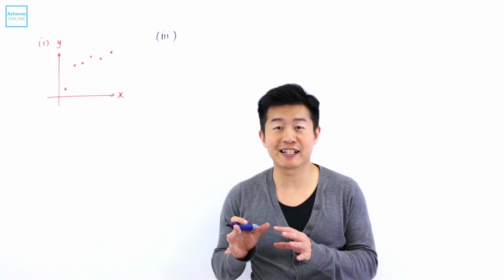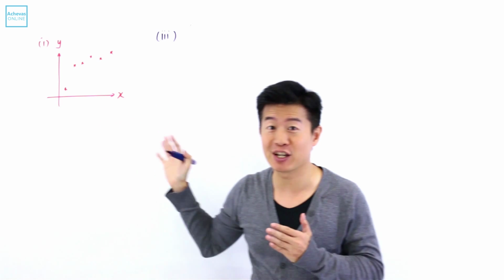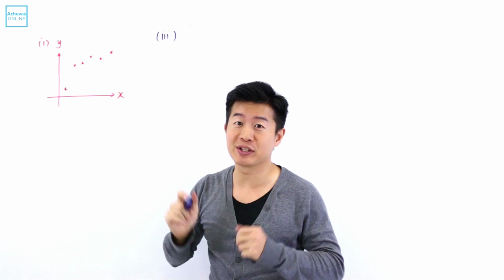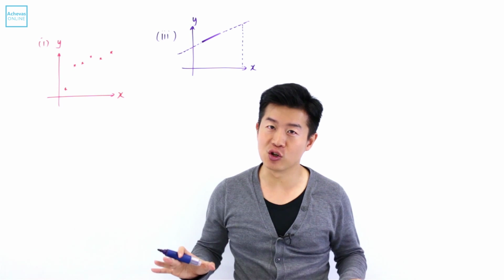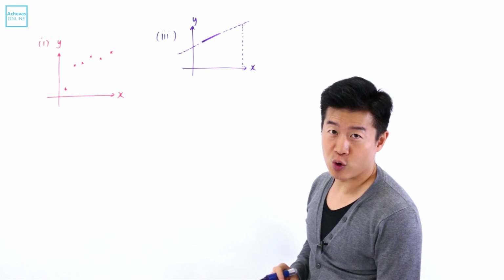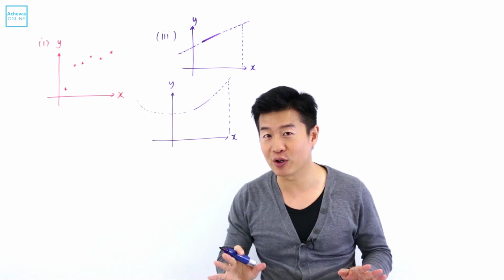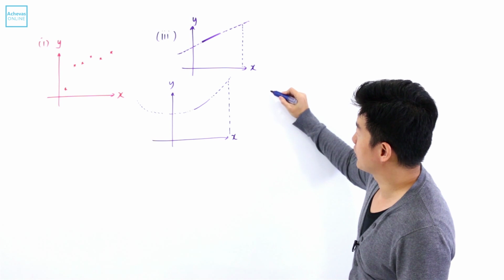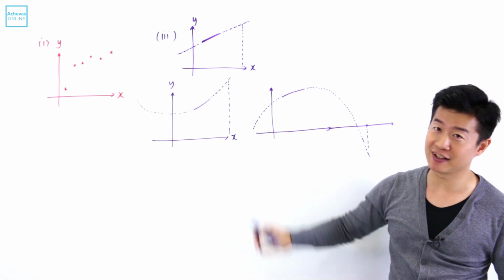A Level H2 Maths 2012 Paper 2 Q 8 iii